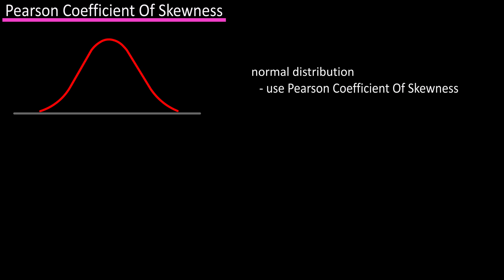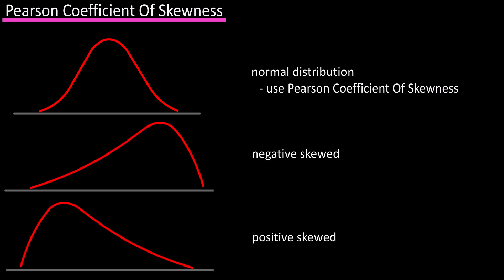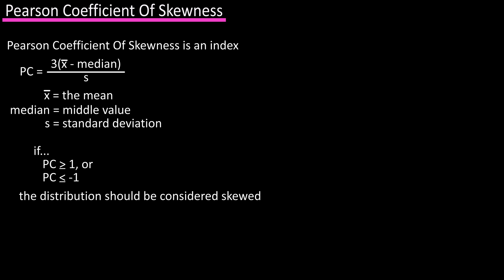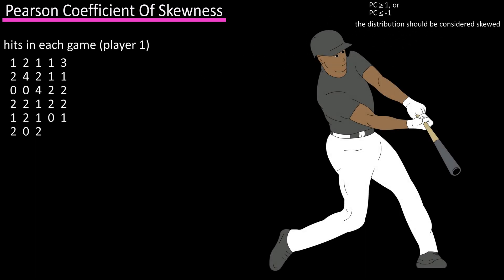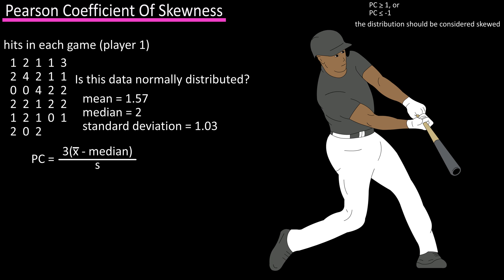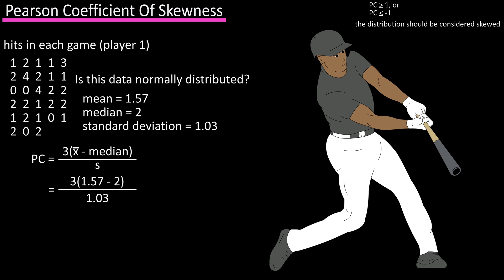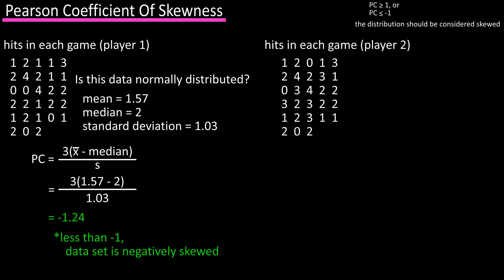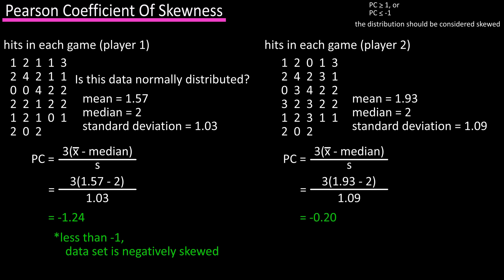What Is The Pearson Coefficient Of Skewness - How To Determine If Data Is Normally Distributed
In this video we discuss what is the Pearson coefficient of skewness, which tells us how to determine if a data set is normally distributed.

Transcript/notes
Pearson coefficient of skewness
Determining if a distribution is normally or approximately normally shaped is important.  One way to check this is by using the Pearson coefficient of skewness.  Remember that there can be a normal distribution curve or graph, or a negative skewed graph, or a positive skewed graph.

The Pearson coefficient of skewness is an index, and the formula is PC = 3 times the quantity x bar minus the median, divided by s.  And in this formula, x bar is the mean or average, the median is the middle value of a data set and s is the standard deviation.  If the result is greater than or equal to positive 1, or less than or equal to negative 1, the data should be considered skewed.

So, here is a data set for a baseball players hits for every game over a 1 month period, and we want to know if the distribution of this data is normally distributed.

The mean is 1.57, the median is 2, and the standard deviation is 1.03.
Using the formula we have pc = 3 times the quantity 1.57 minus 2 divided by 1.03.  And this result equals -1.24.  Since -1.24 is less than -1, we would conclude that this data set is negatively skewed.

Here is another players hits for every game over the same 1 month period, with a mean of 1.93, a median of 2, and a standard deviation of 1.09.  Using the formula we get a result of -0.20, which is within the range for normality.

Timestamps
0:00 3 Main Types Of Graphs
0:16 Formula For Pearson Coefficient Of Skewness
0:38 Example Problem 1 For Pearson Coefficient Of Skewness
1:09 Example Problem 2 For Pearson Coefficient Of Skewness